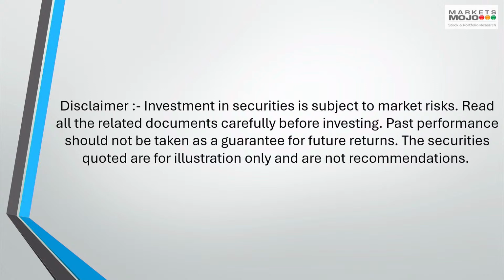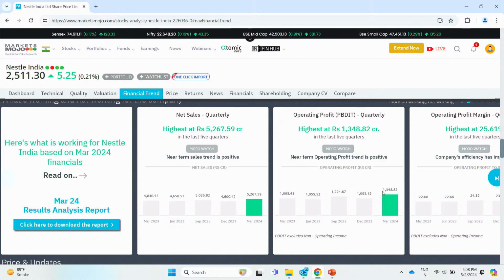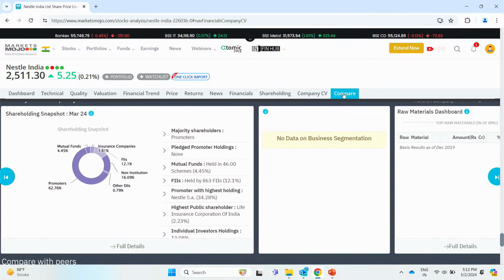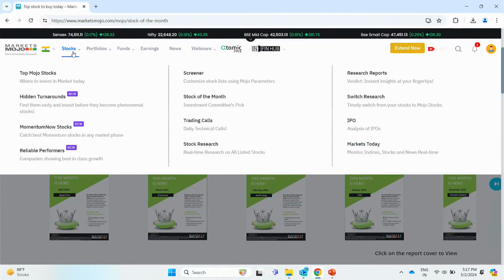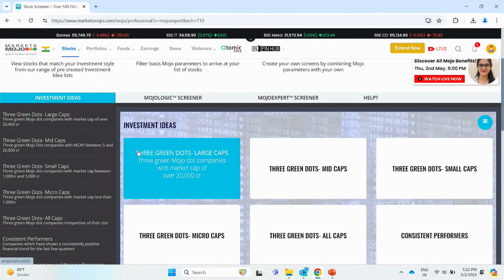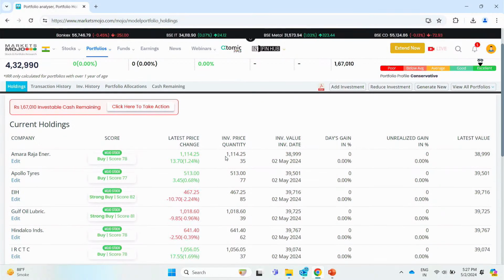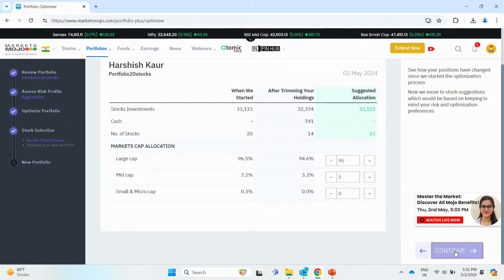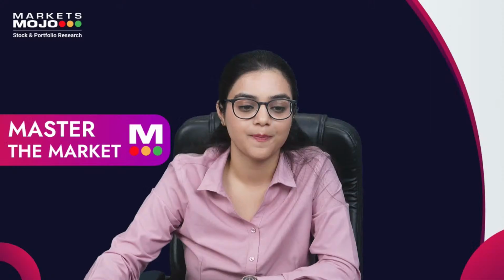Master the Market: Discover All Mojo Benefits!